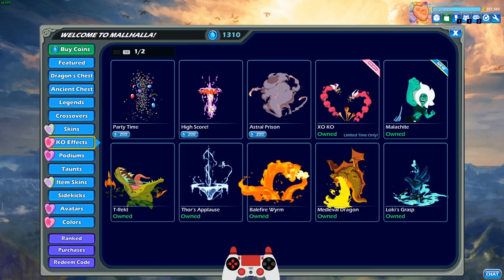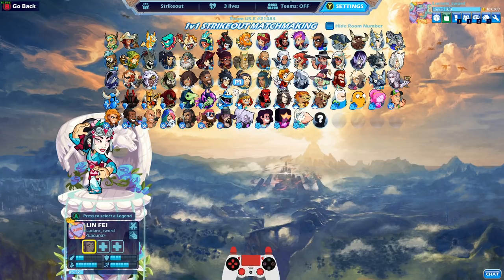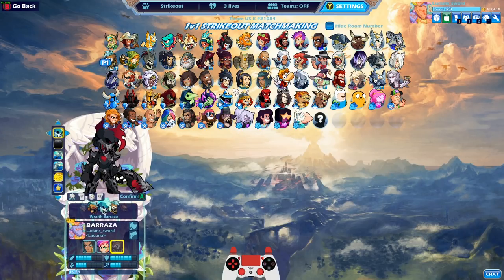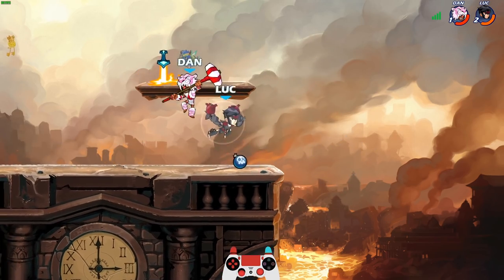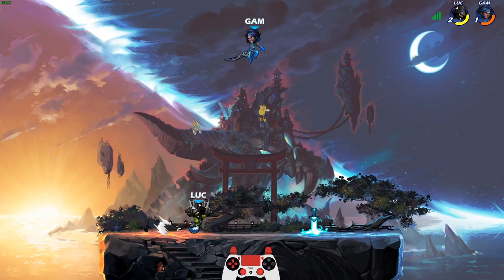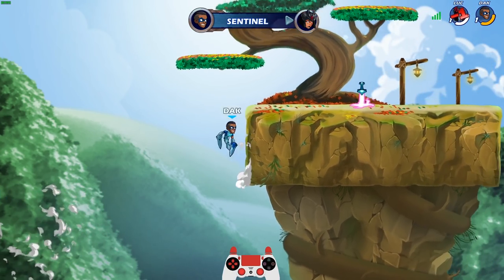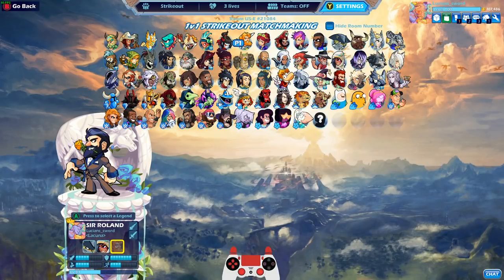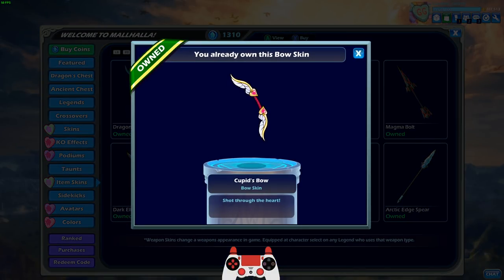ALL Valentines Skins 2020 Showcase! • Brawlhalla 1v1 Gameplay